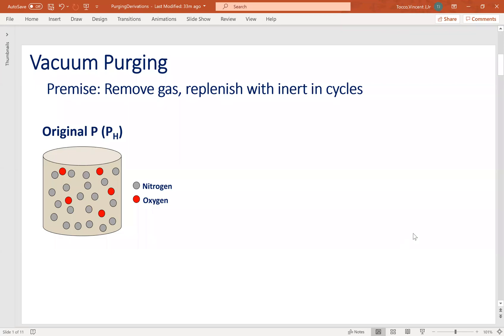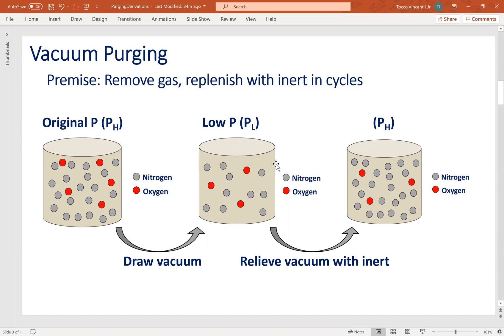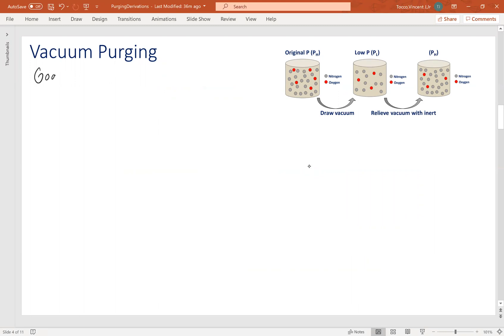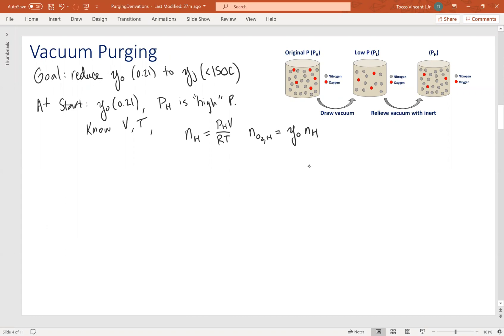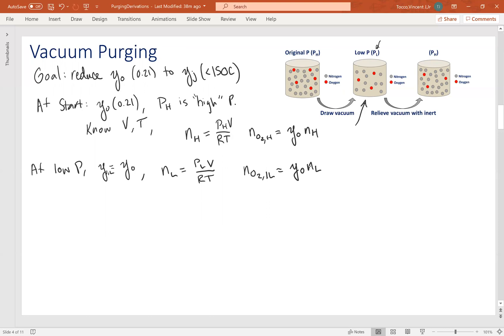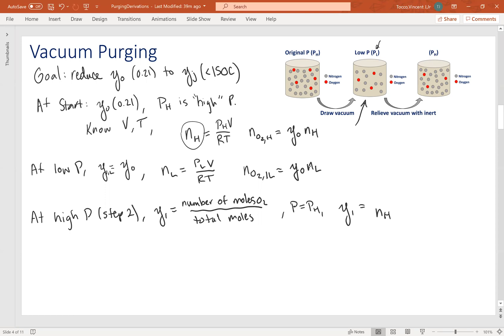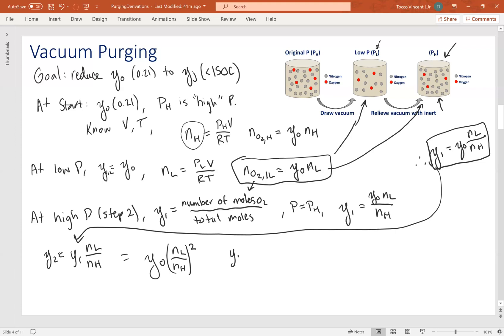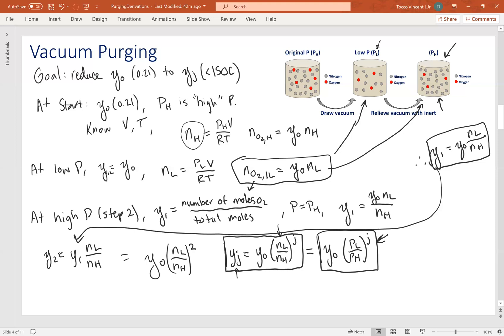Vacuum Purging (Chemical Process Safety)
Calculating the number of vacuum cycles needed to inert a vessel and prevent a flammable mixture.